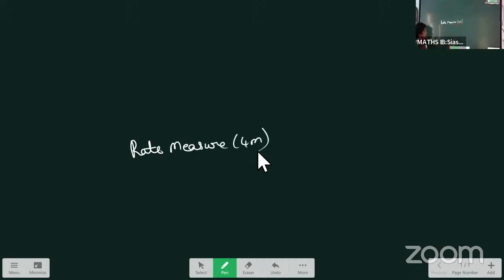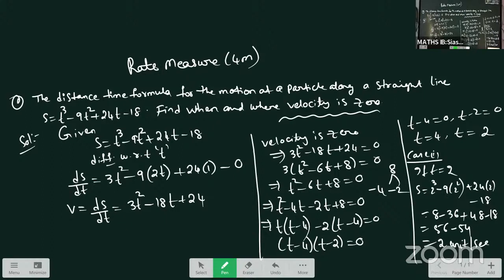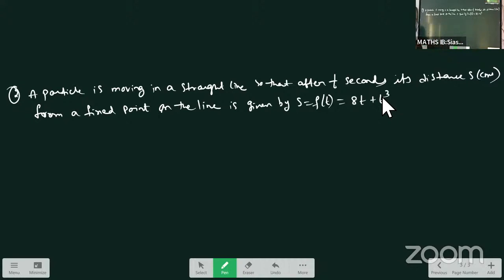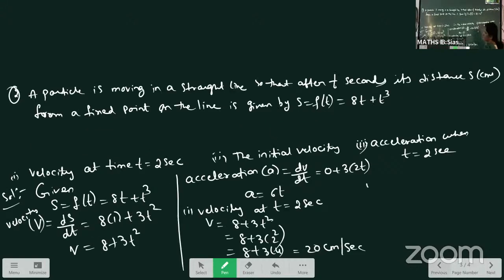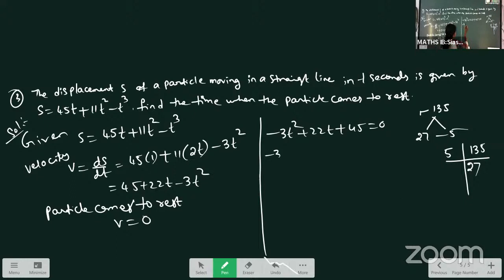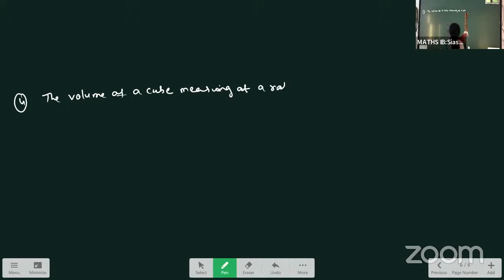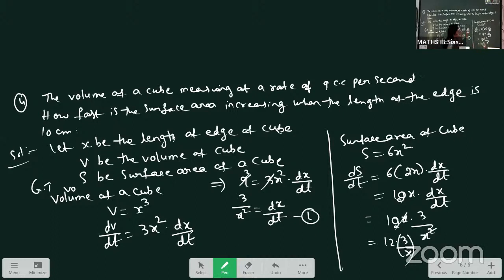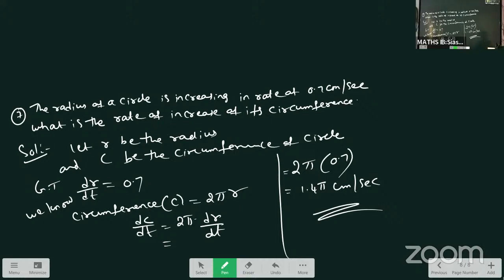MATHS IB Siasat MS Intensive Supplementary Coaching 7 6 23